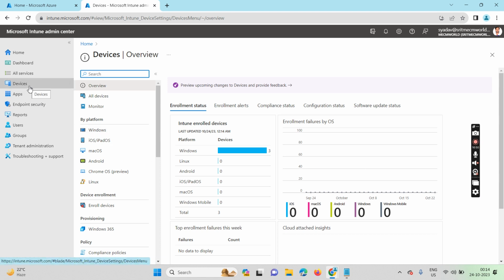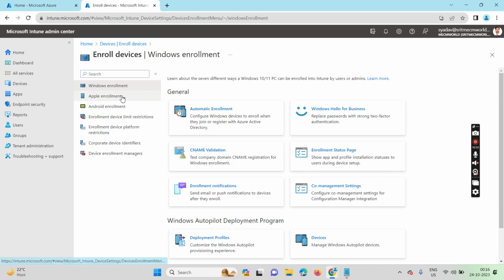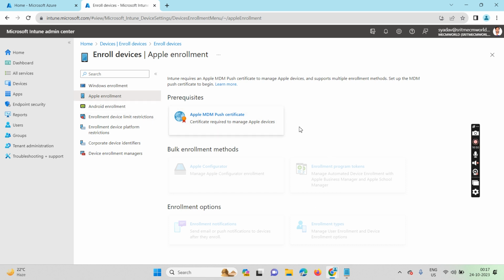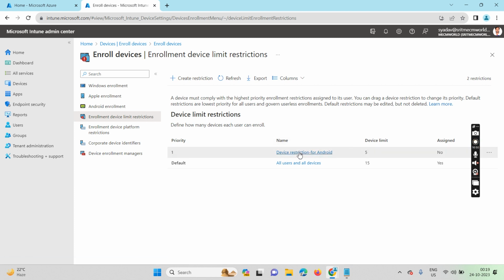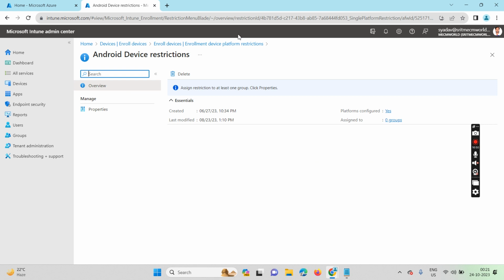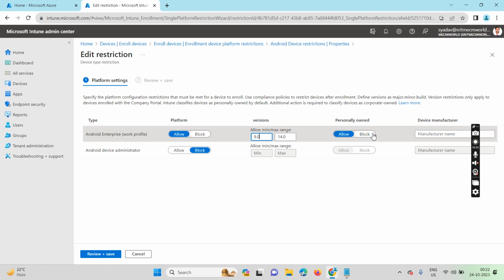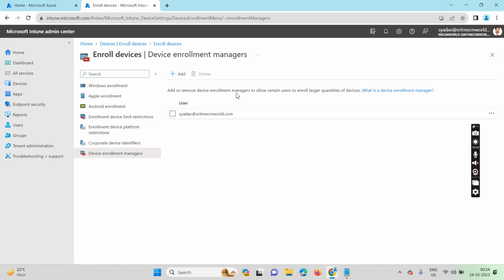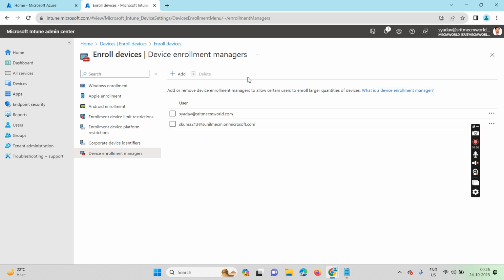What is Device Enrollment Options and where to configure in Intune